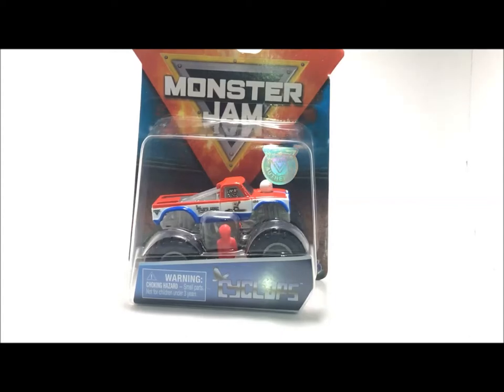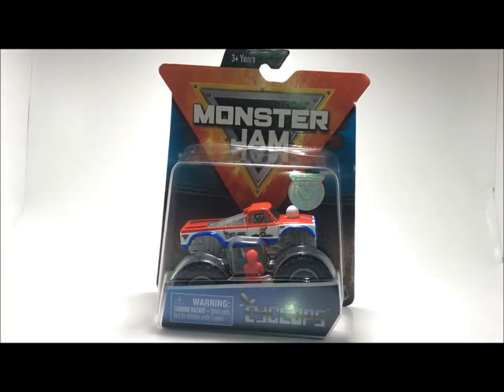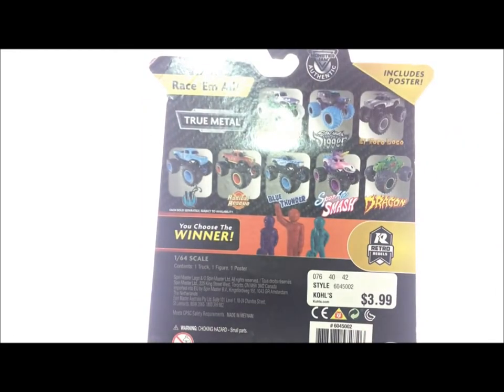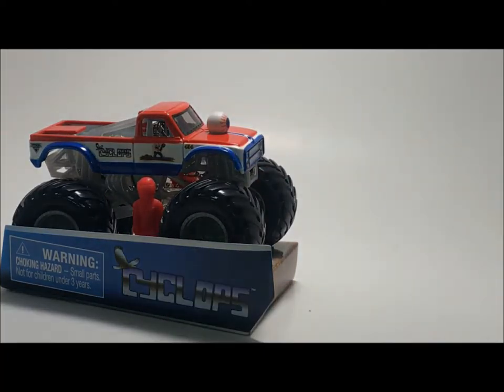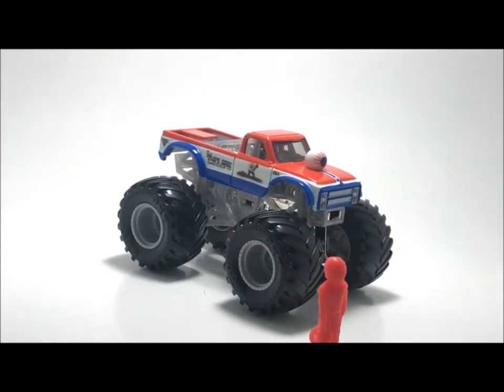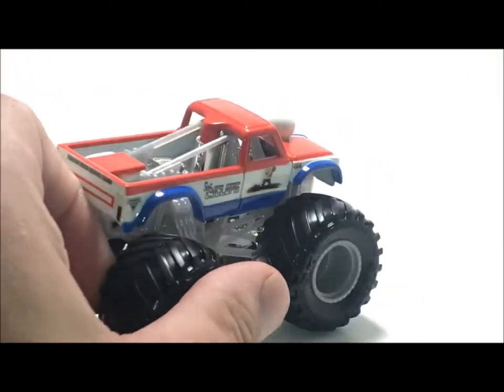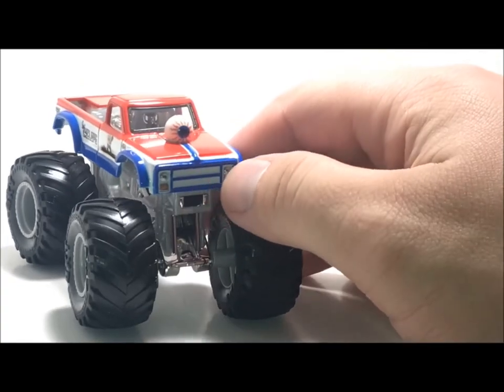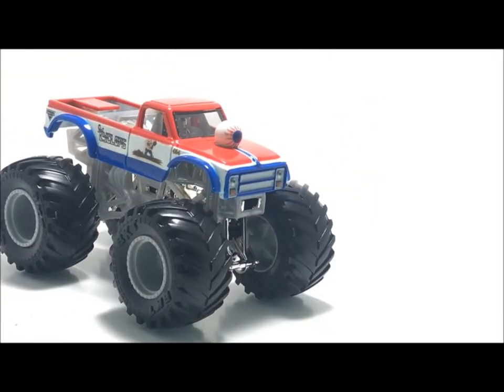SPIN MASTER MONSTER JAM Mix 08 Cyclops Review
The 4th truck from the last of 2019's Spin Master Monster Jam trucks ( Mix 08 ) is a brand new casting/tooling for the last Retro Rebel, Cyclops

Cyclops
Grey Rims
Light Silver with metal flake Roll Cage
Chrome Chassis
Black Tire's
Features 3D eyeball on hood
Retro Rebels